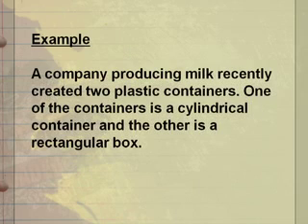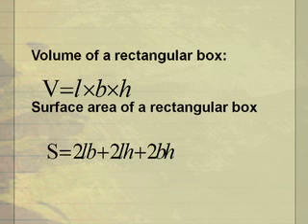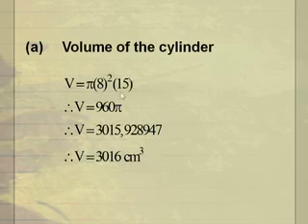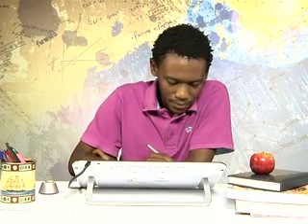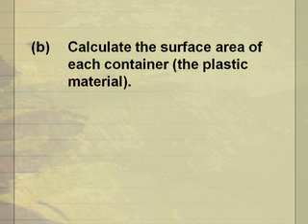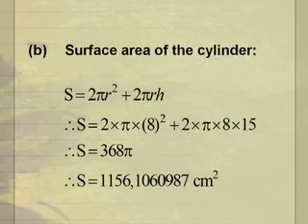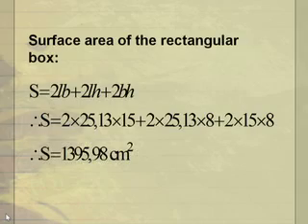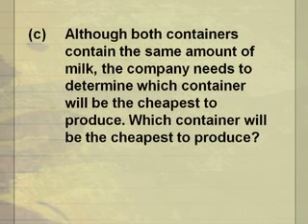MU ML001 B